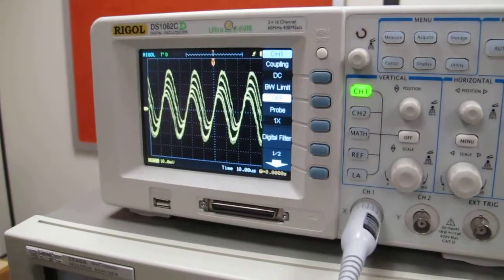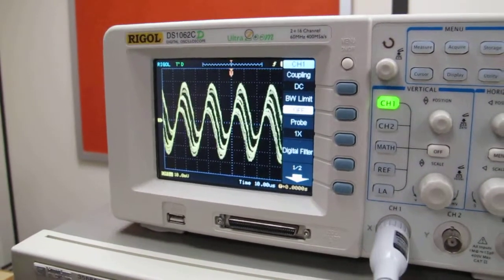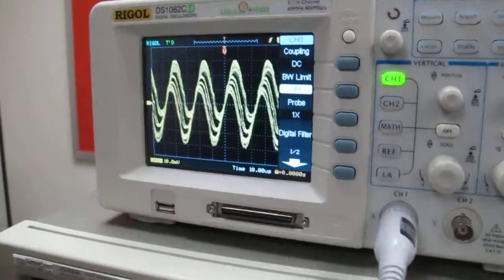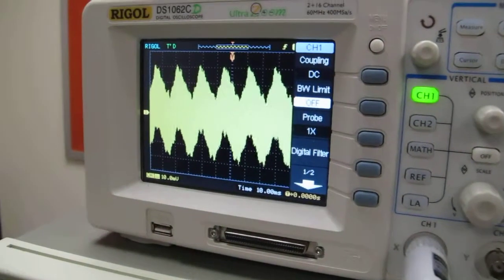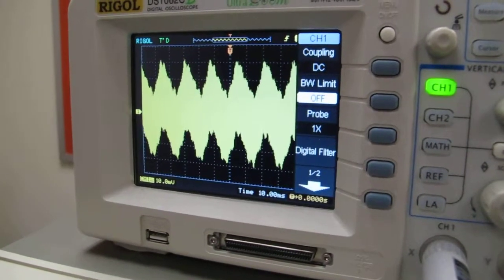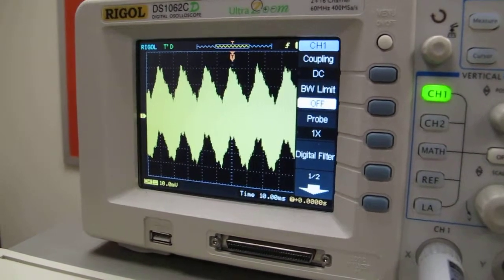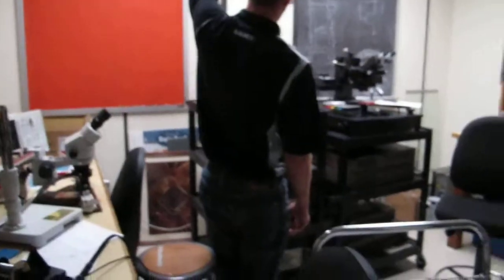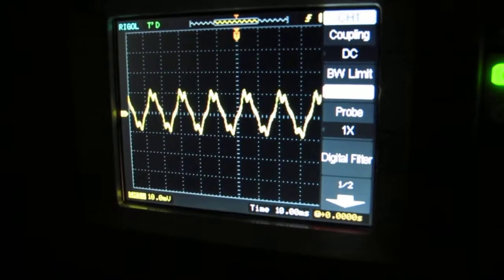Radio noise (EMF) from high-efficiency fluorescent lights (4 of 4)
Oscilloscope display of electric field noise from high-efficiency fluorescent lights (part 4 of 4).  Parts 1 and 2 showed the spectrum.  Here the waveform is shown.  This shows how the high frequency noise changes to 60 Hz noise when the lights are turned off.